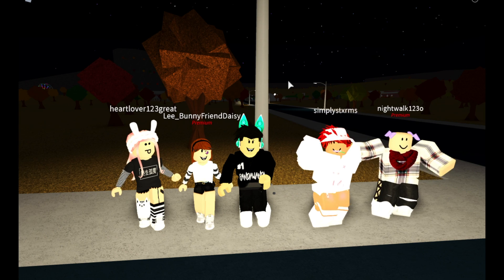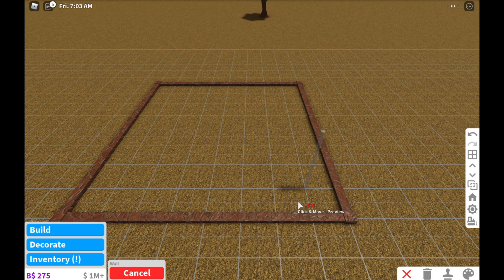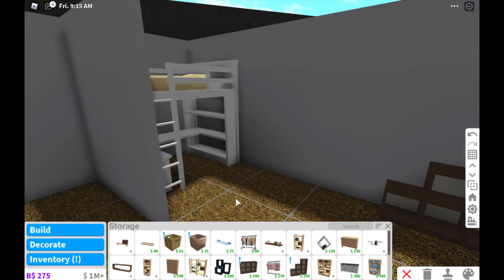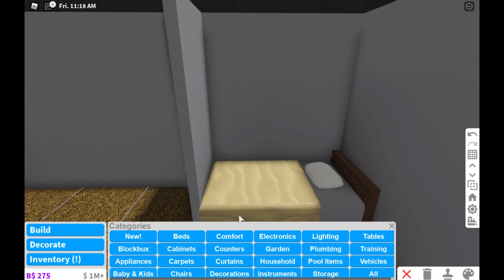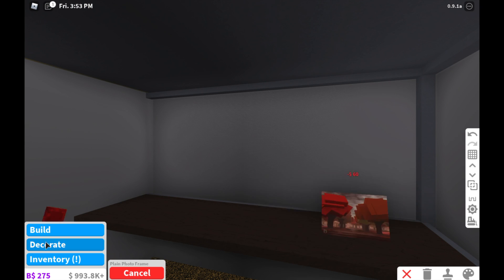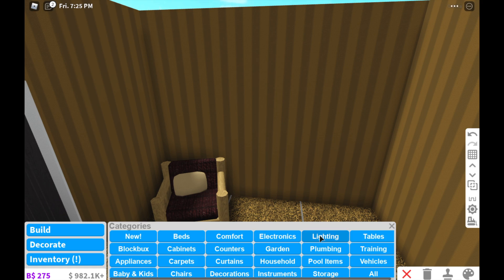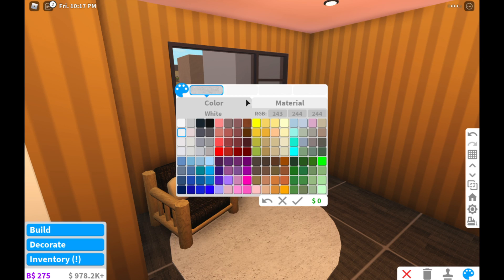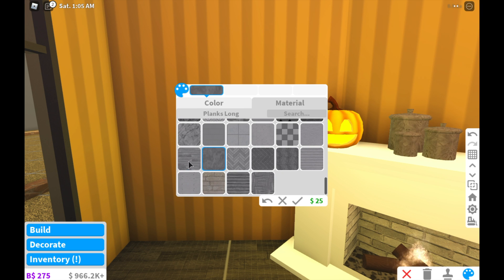Autumn Bedroom Build Off! Jay V.S Lily V.S 3 FANS!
So today we have another build off (of course) and it is an autumn themed bedroom.

Song: LiQWYD - We've Got Time

~Please put any requests in the comments!~
- Jay and Lily